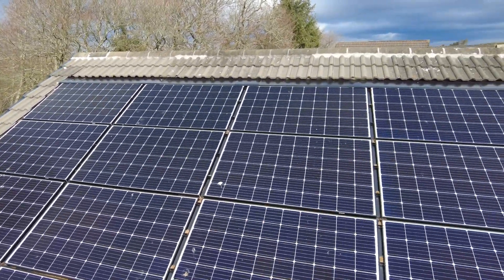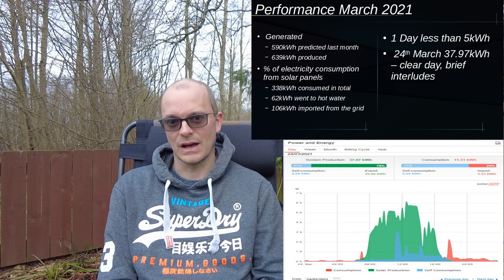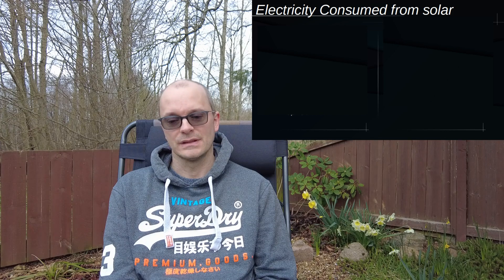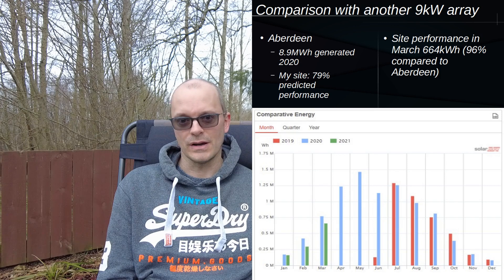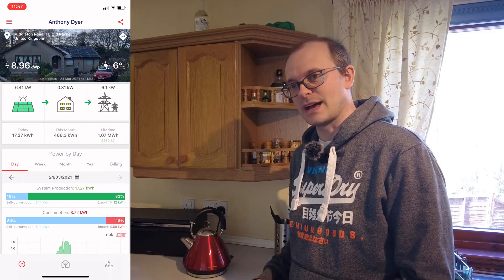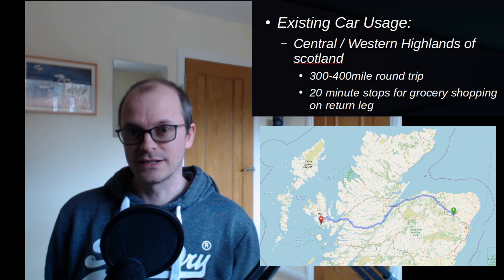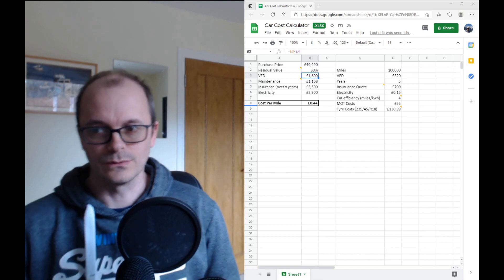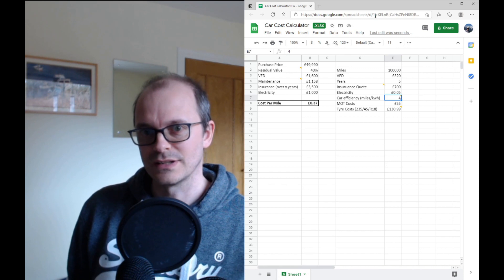Solar Panel Performance in Aberdeenshire, Scotland during March 2021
In this video, I discuss the performance of my solar array during March 2021.
Additionally I discuss matters related to:
- Performance constraints due to shading and export limitations, how to overcome them.
- Whether a future electric car would be a good fit for my driving requirements.
- How much of my investment has so far been returned in the way of electricity savings.

This is an 8.9kw solar array, mounted flush with the roof, connected to an 8kW SolarEdge inverter with a hot water controller.

share.octopus.energy/mauve-mule-854